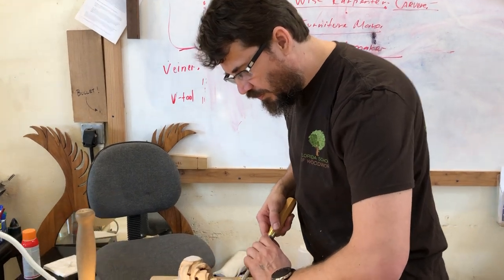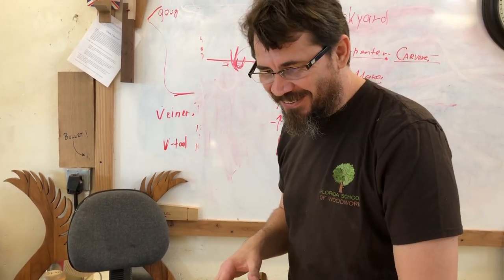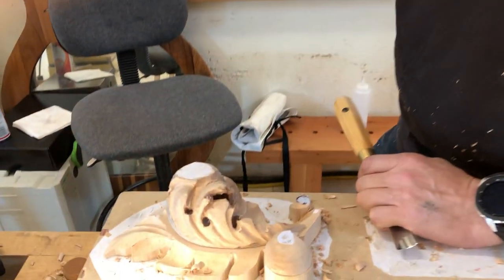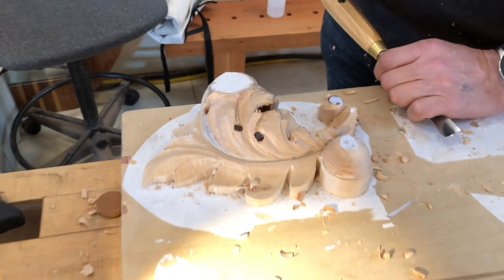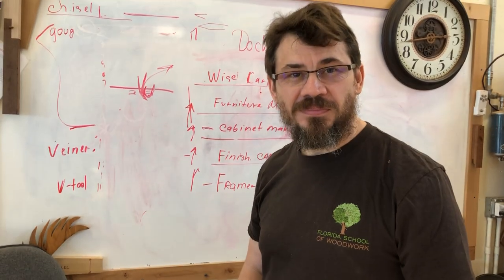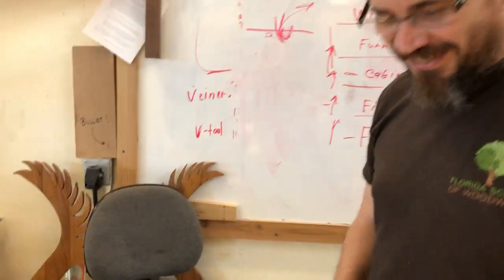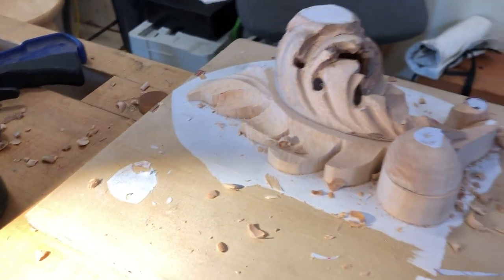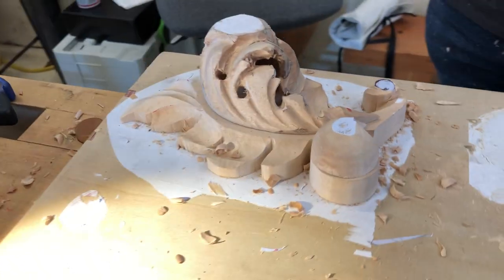Serious Carving with Alexander Grabovetskiy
A moment of high art, serious carving during a class with world renown caver Alex Grabovetskiy.  The class is working on a Byzantine Acanthus Leaf carved out of bass wood.